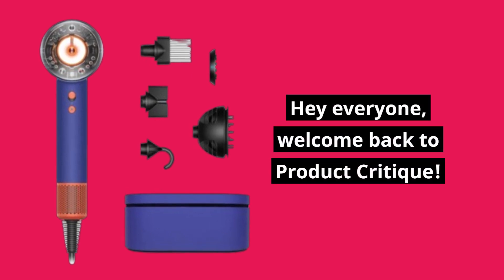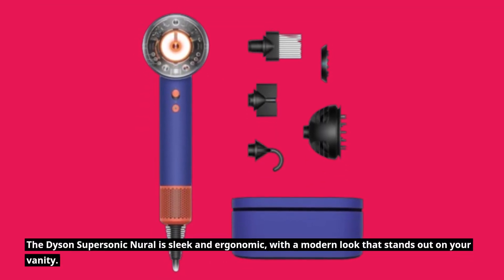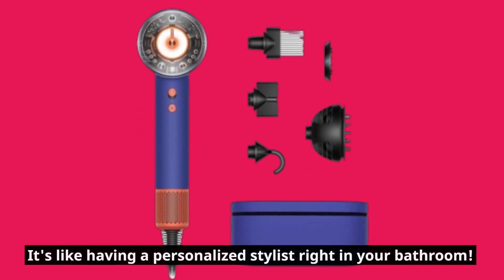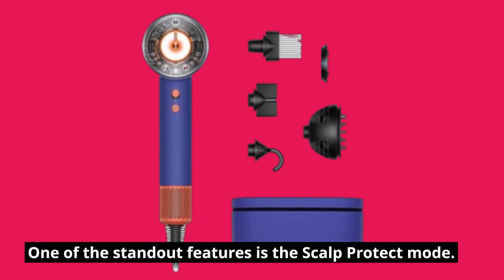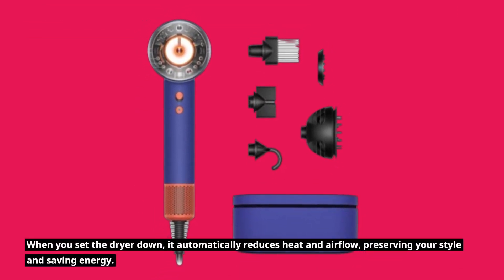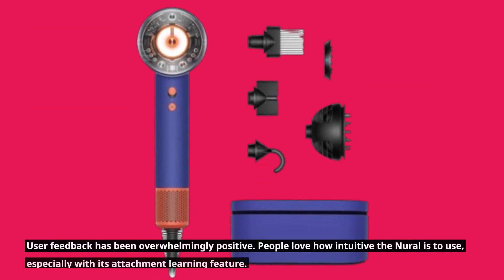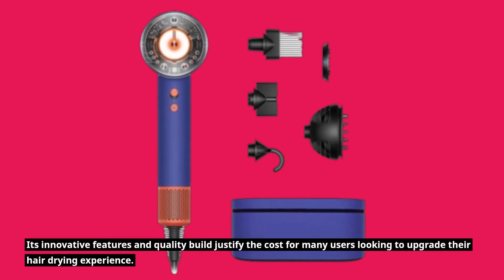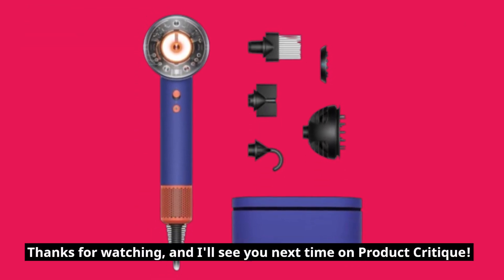🌬️ Dyson Supersonic Nural Review 🌀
Amazon Product Name : Dyson Supersonic Nural

In this Dyson Supersonic Nural Review, we dive into the features and performance of this advanced hair dryer designed to deliver powerful and efficient drying while minimizing heat damage. The Dyson Supersonic Nural combines cutting-edge technology with a sleek design, offering personalized settings and intelligent heat control for a superior styling experience. Join us as we explore its performance, innovative features, and overall value in this detailed Dyson Supersonic Nural Review. Discover if this hair dryer is worth the investment and how it compares to other high-end hair styling tools on the market.